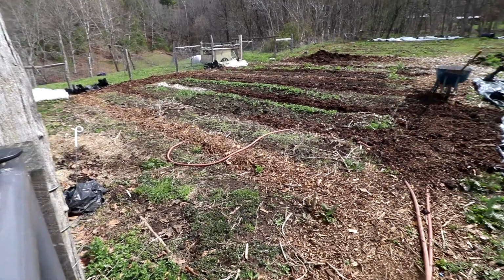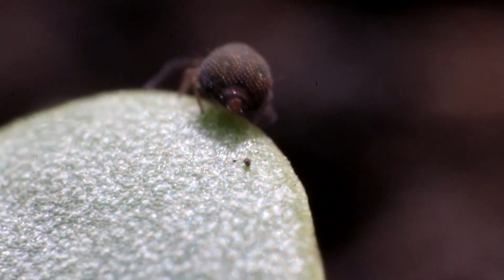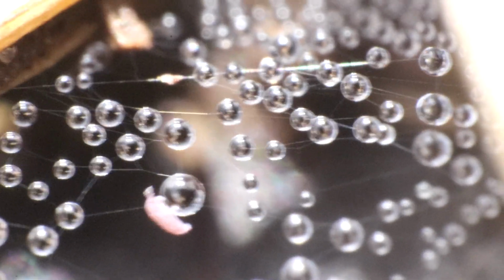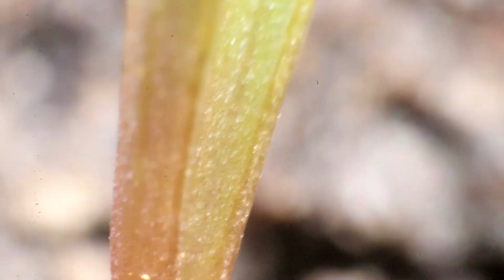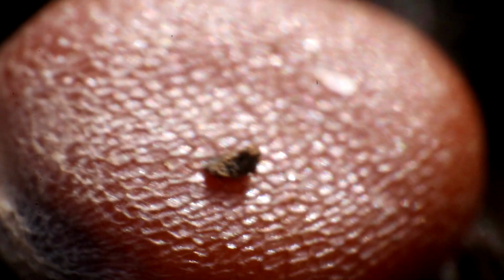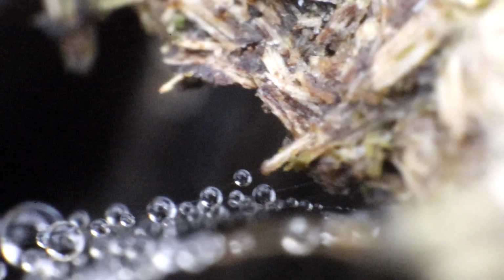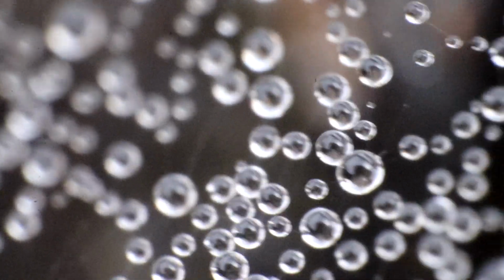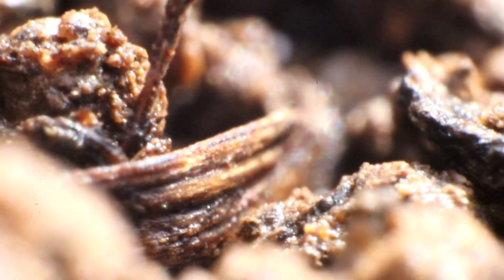Ultra MACRO GARDEN tour - Closer Than You’ve Ever Seen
A garden tour zoomed in like you’ve never seen. It’s a whole world of invisible wonder.

Send a gift straight to our house with our amazon wishlist

KILLER BOOKS:

Nourishing Traditions Cookbook:

Elliot Coleman:
Four Season Harvest